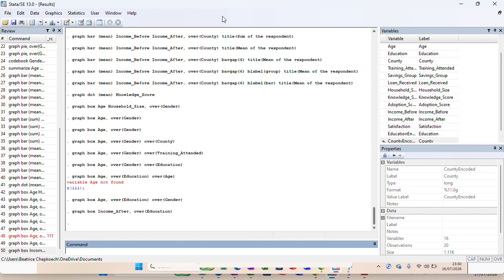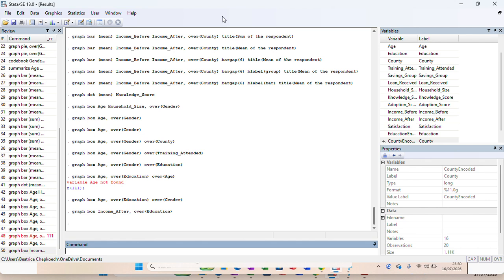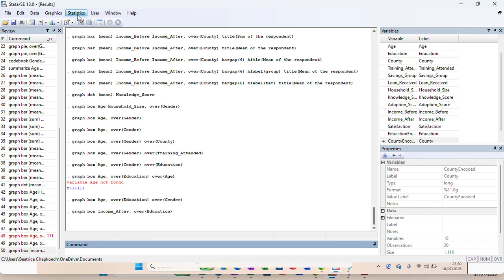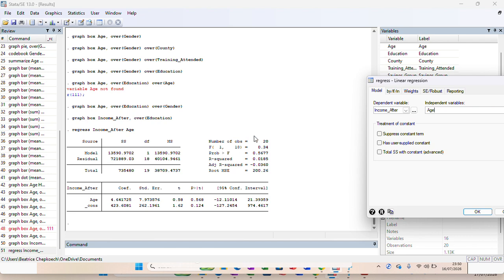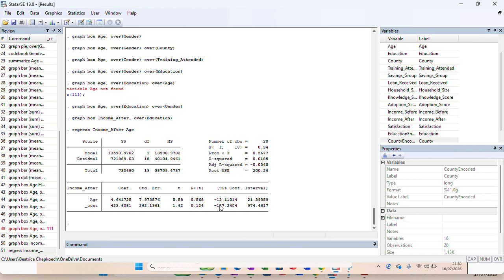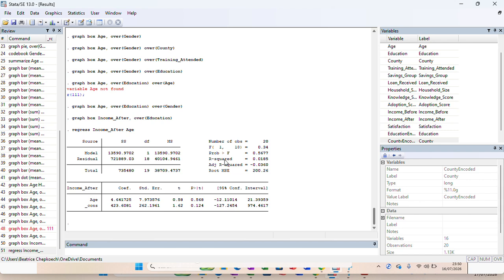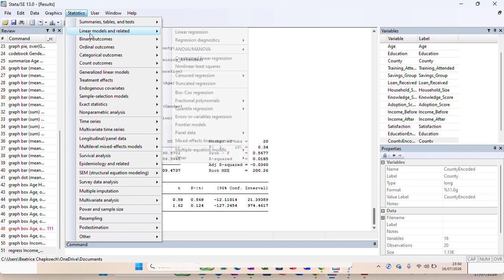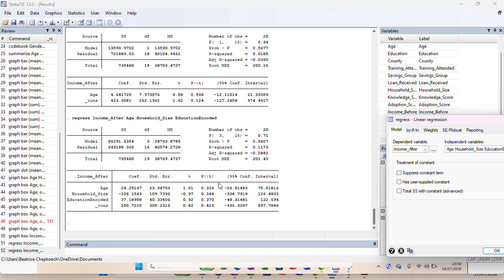Linear and Multiple Regression Using STATA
Learn how to perform linear and multiple regression analysis in STATA with this comprehensive step-by-step tutorial. Whether you're a beginner or an experienced researcher, this video will help you understand how to build regression models, interpret outputs, and make evidence-based conclusions.
Regression analysis is one of the most widely used statistical techniques for examining relationships between variables, predicting outcomes, and testing research hypotheses. In this tutorial, you'll learn both the theory and practical implementation using STATA.